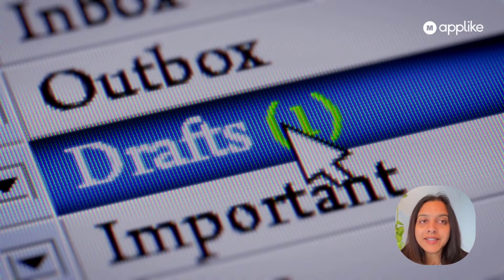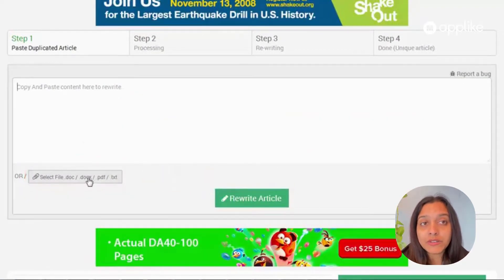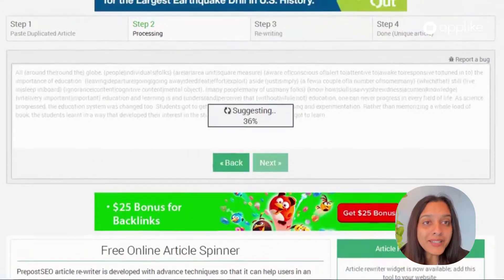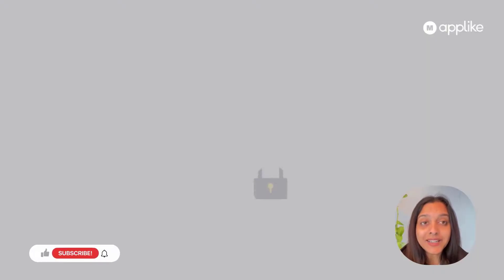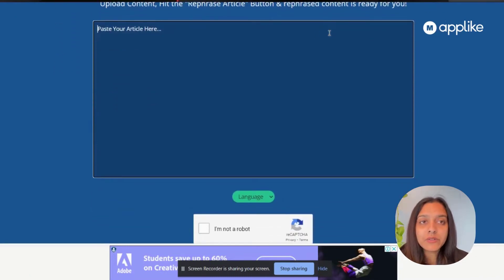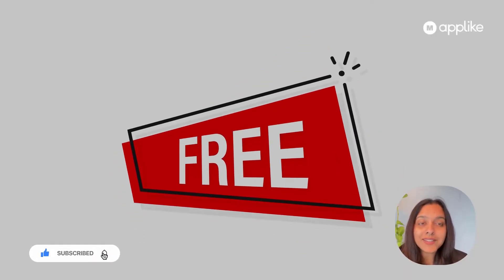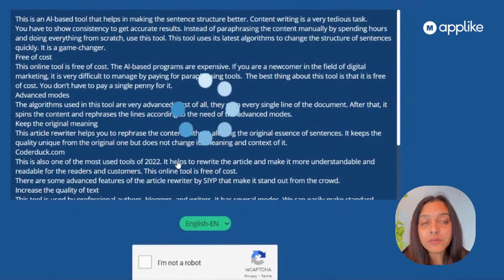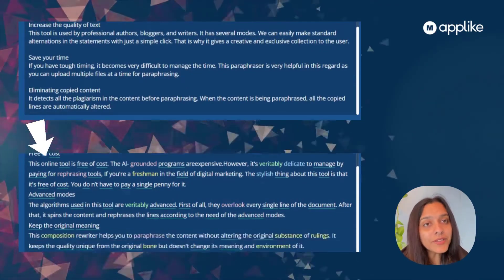10 Best Online Paraphrasing Tools | Paid & Free Online Paragraph & Best Sentence Rephraser Tools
We’ve put together a list of the best free paraphrasing tools that allow you to paste content and have it reworded.

The 5 Best Online Paraphrasing Tools to Rewrite Text
What Is Online Paraphrasing & Sentence Rephraser